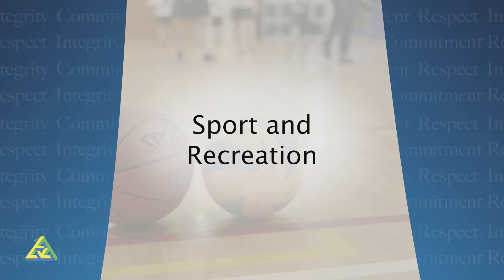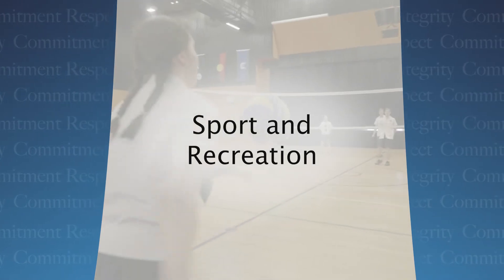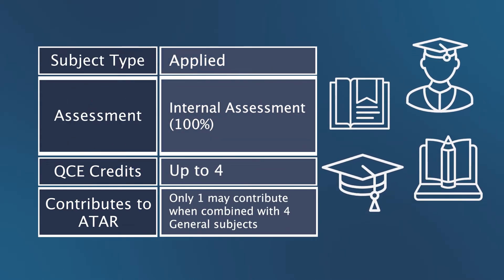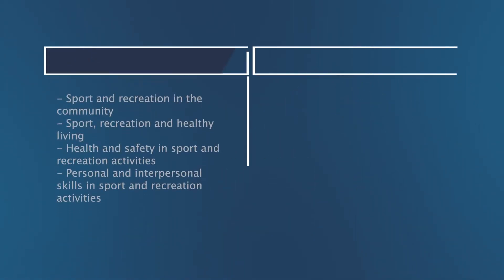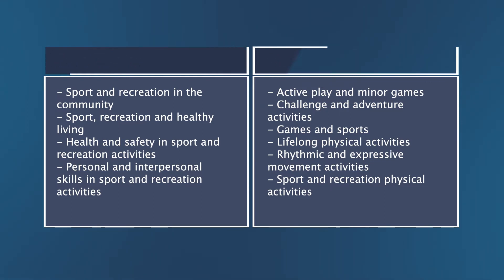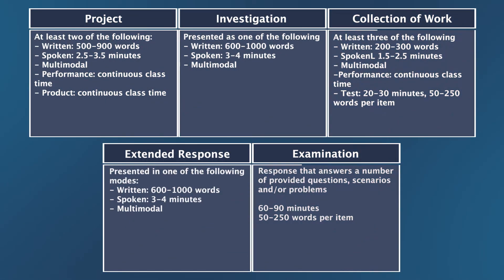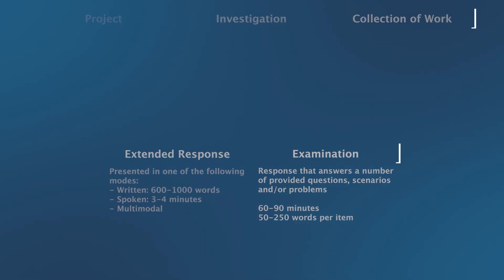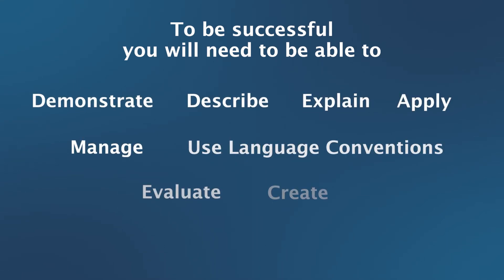Sport and Recreation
Senior subject selection videos